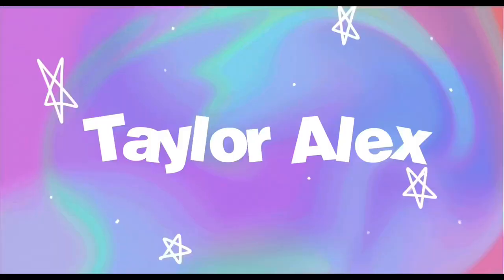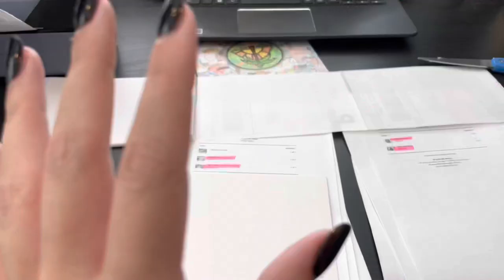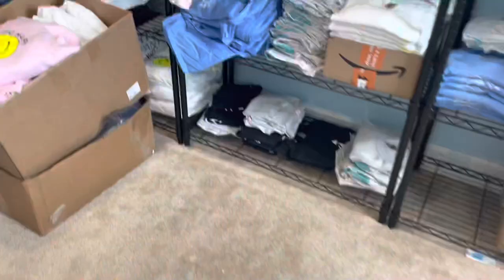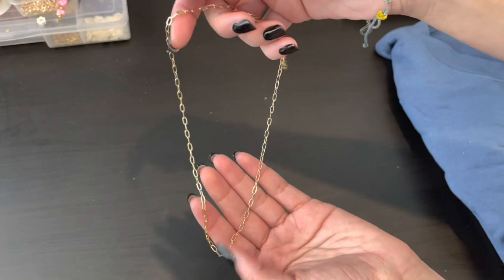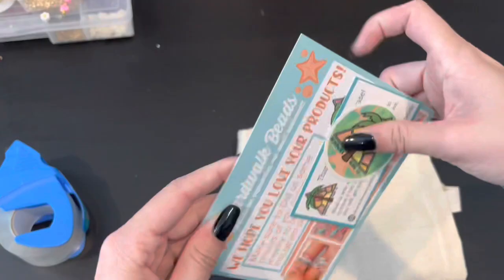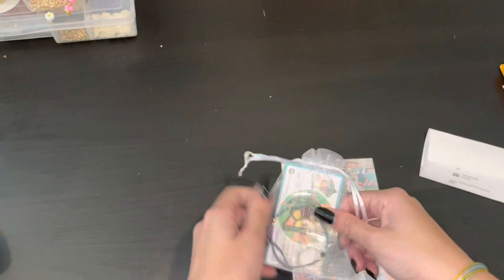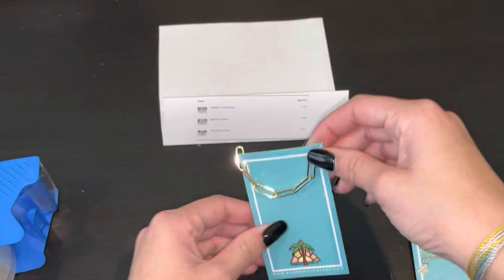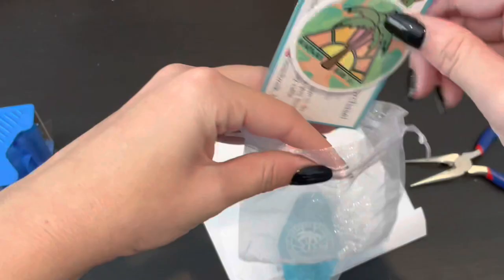Package small business Shopify orders with me!! Boardwalk Beads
MUSIC LICENSING:
Music from Uppbeat (free for Creators!):